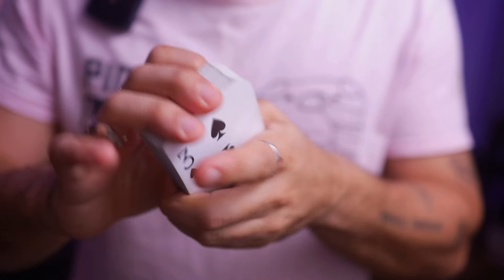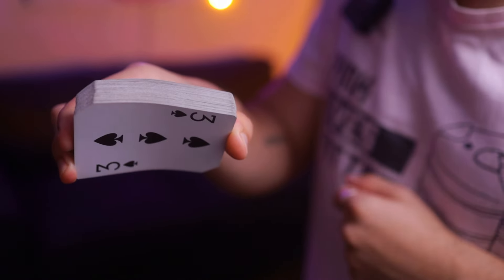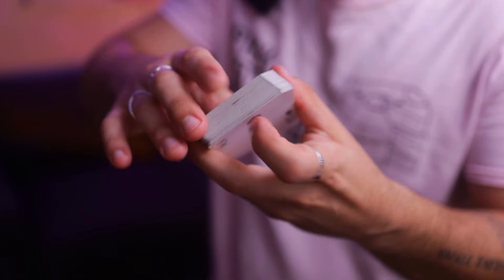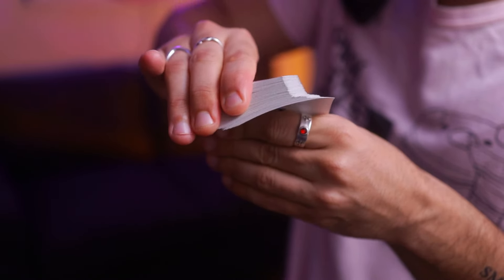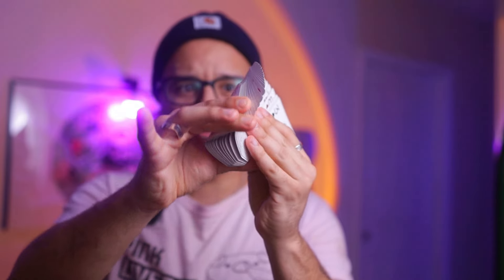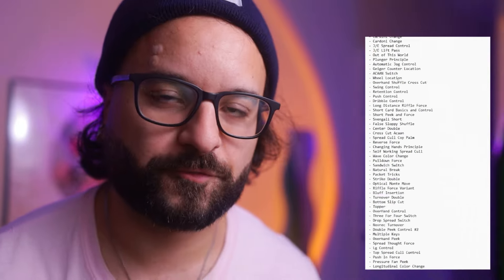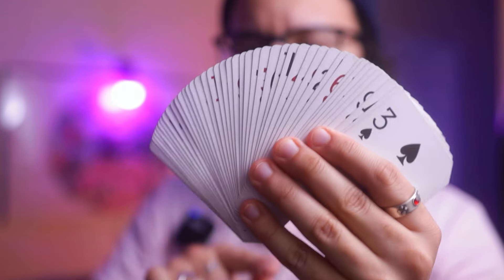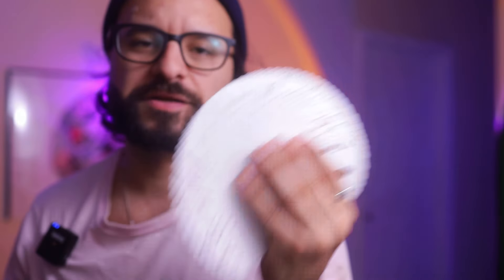EVERYONE Needs to Know This